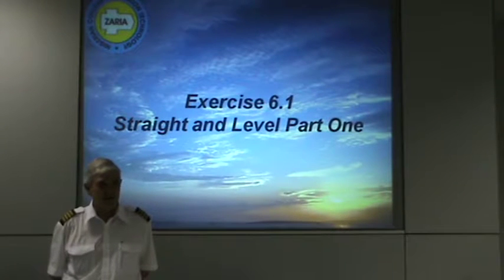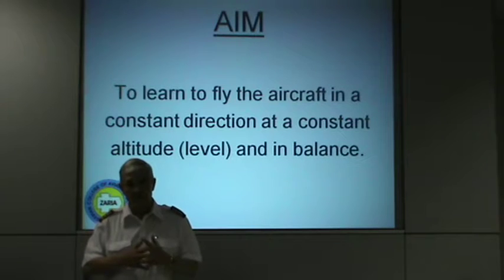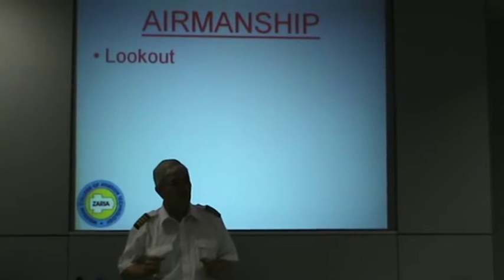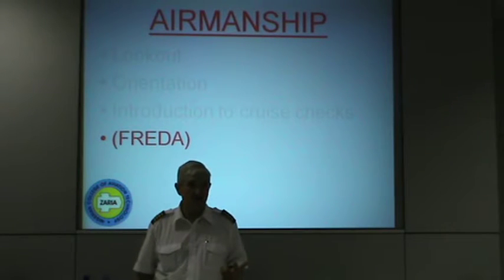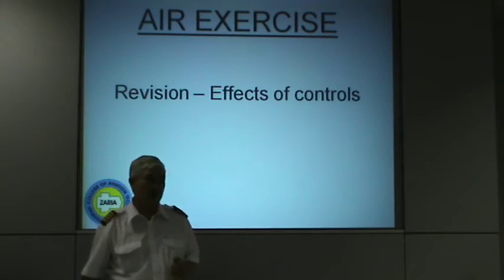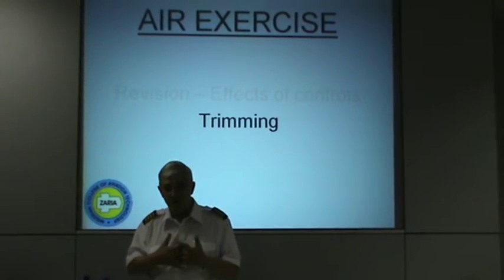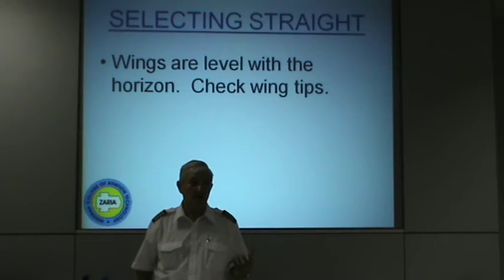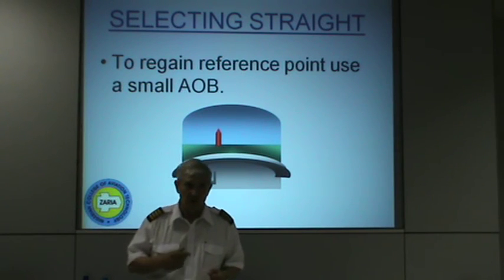Straight and Level 1 - AV NCAT Ex 6.1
Straight and Level Classroom Training